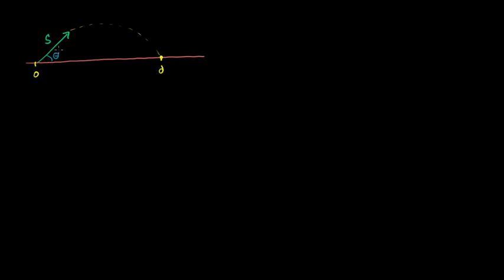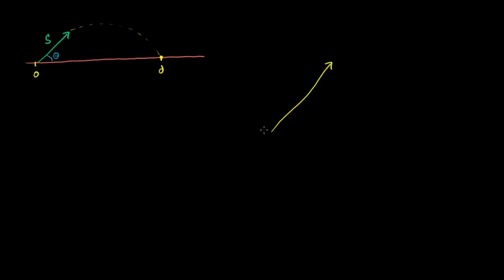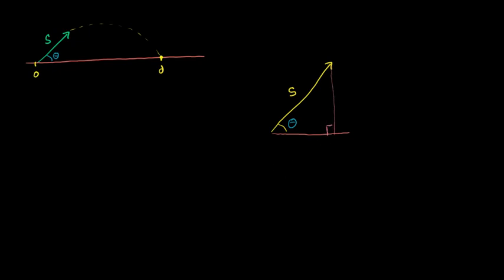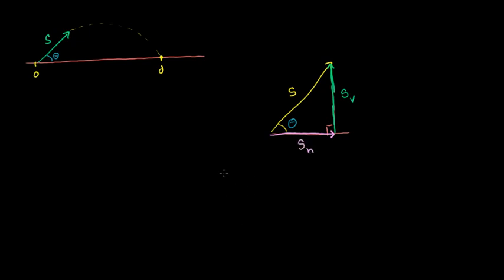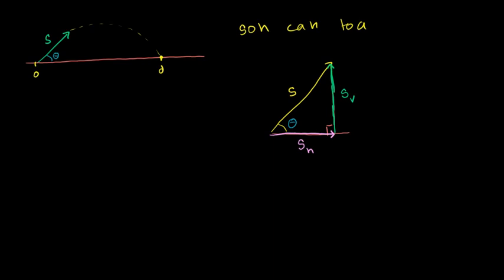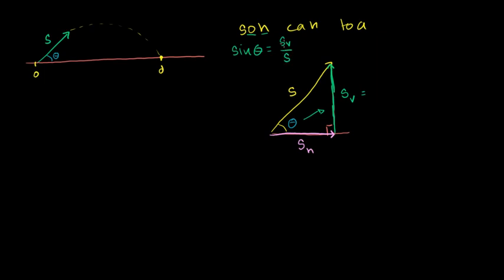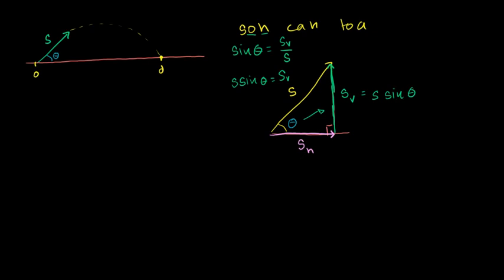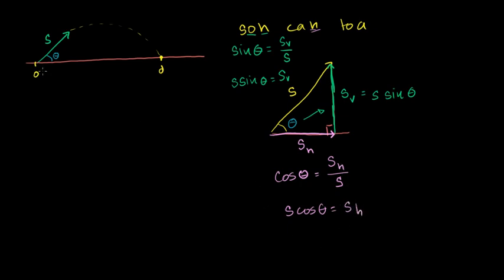Optimal angle for a projectile part 1